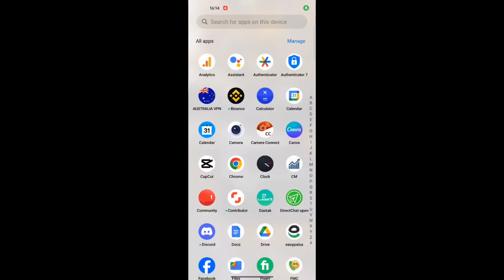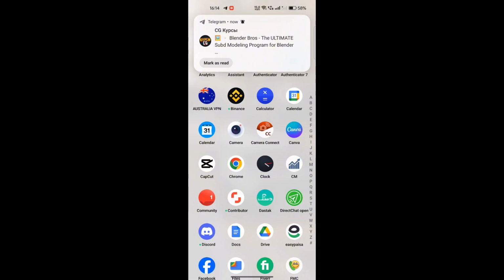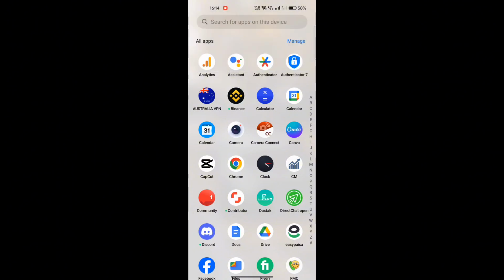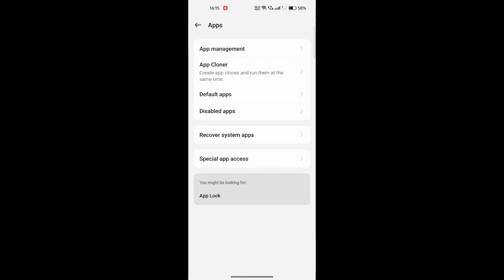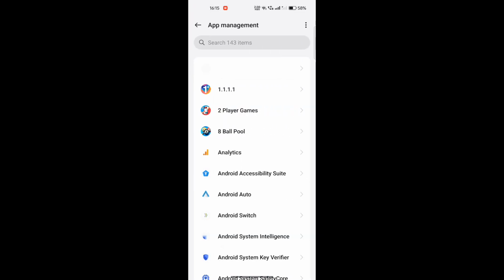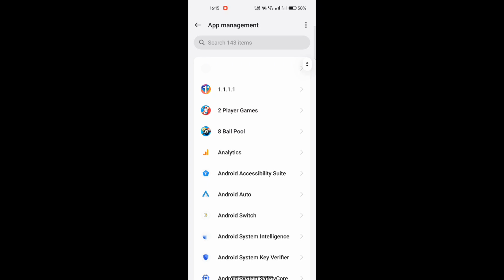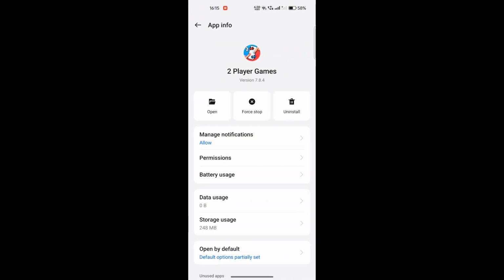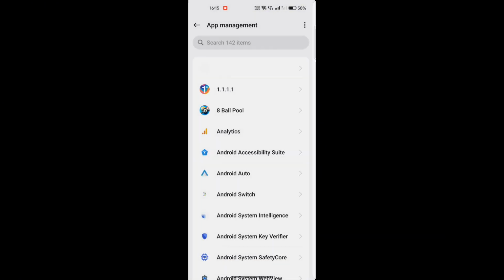How To Fix Android Phone Slow Working Easy Tutorial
How To Fix Android Phone Slow Working Easy Tutorial. If your Android phone has become slow, laggy, or unresponsive, this step-by-step guide will help you speed it up and make it run smoothly again.

In this video, I’ll show you simple methods to fix a slow Android phone, including clearing cache, removing junk files, disabling background apps, updating software, and optimizing settings for better performance. These tips work on most Android devices and can improve speed without needing any third-party apps.

By the end of this tutorial, your Android phone will feel faster, smoother, and more responsive.